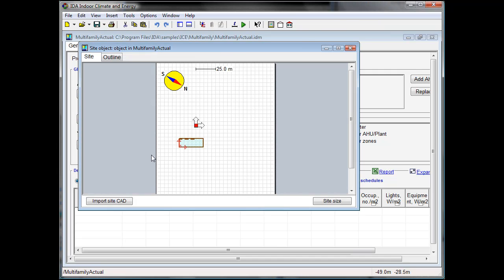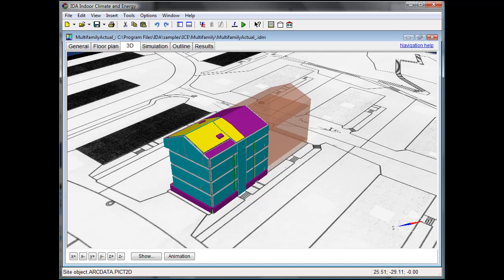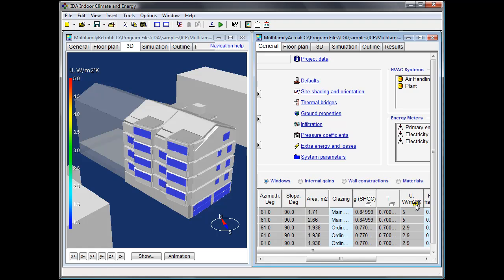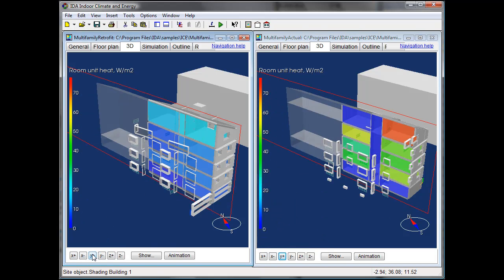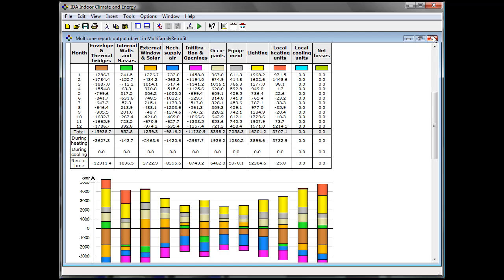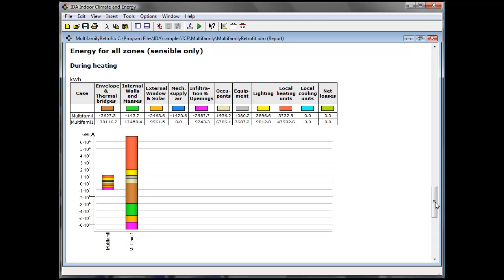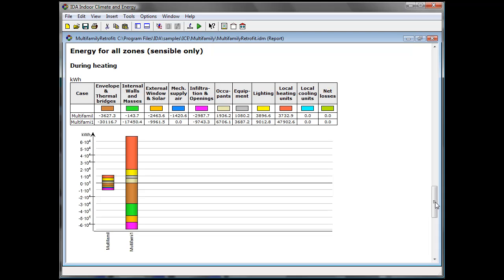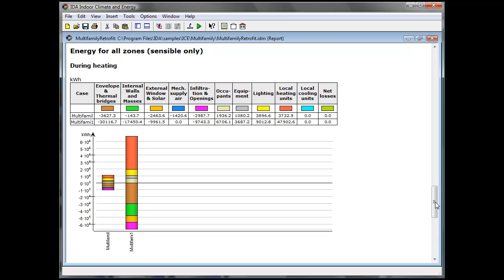Multi Family Building